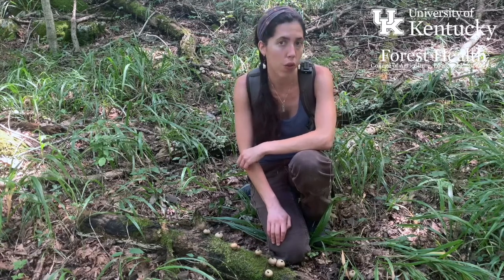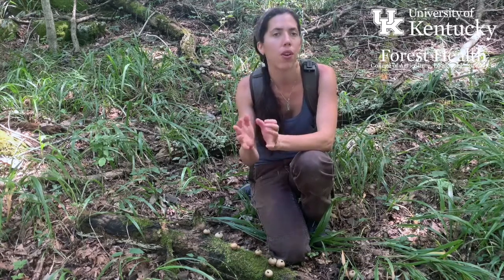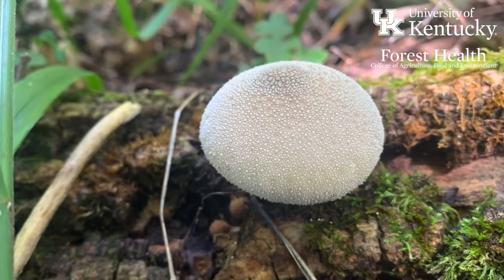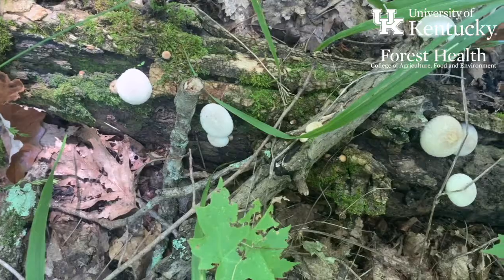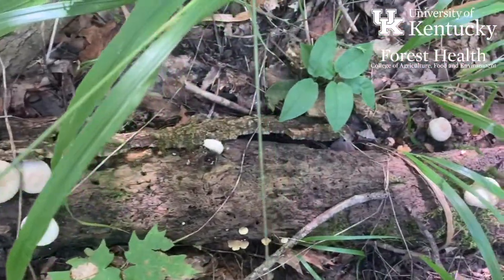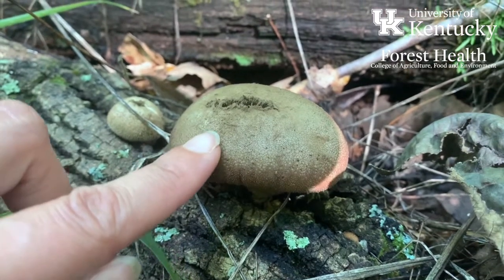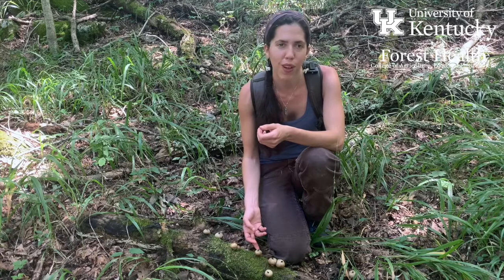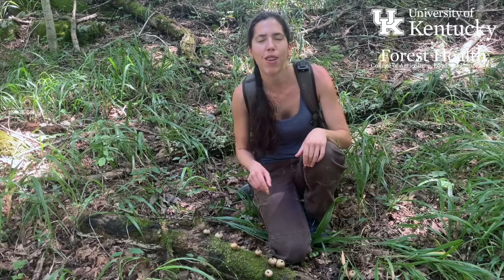What's That Fungus? - Lycoperdon perlatum